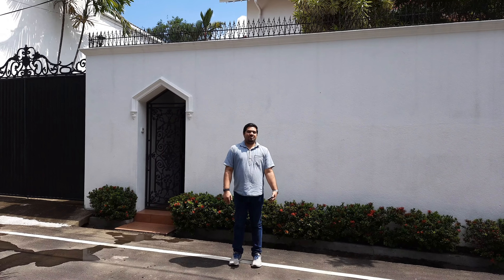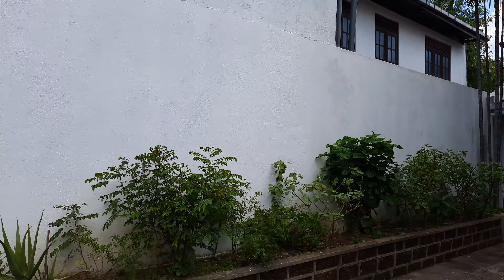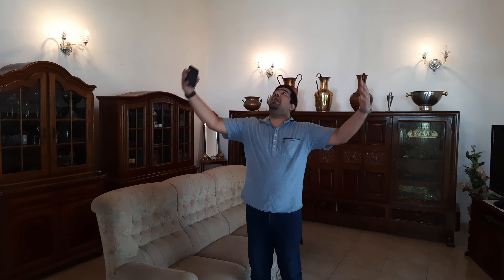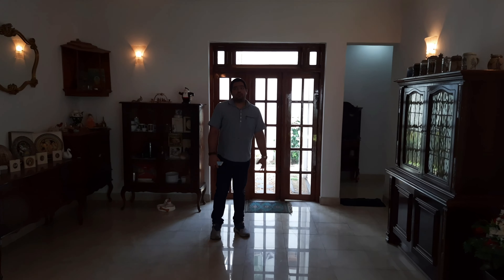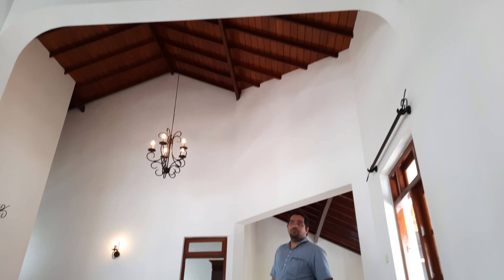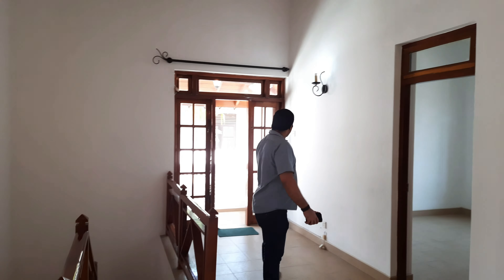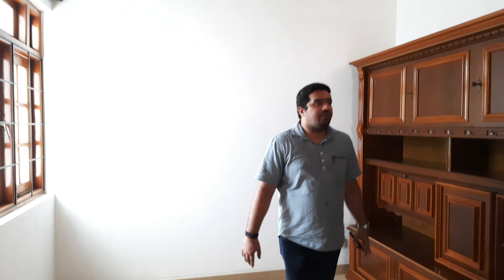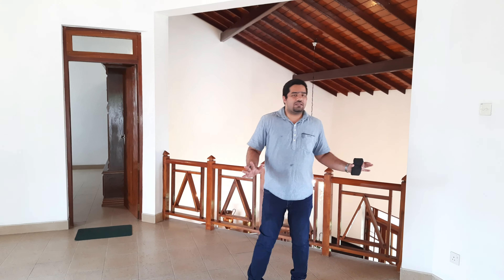[Now SOLD] House For Sale in Wattala Sri Lanka [4k video]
Have a look at another beautiful house which is up for sale in Wattala, Sri Lanka. What do you think of the traditional style house design? This well maintained house is located in a highly residential neighbourhood in Wattala and the house plan features high ceilings and ample garden space. But watch the video to find out more! (Presented once again by Adam)

13.5 perches
2924 sqft
3 bedrooms
2 bathrooms
Traditional style house plan
AC in the bedrooms
Living and dining area
Kitchen with pantry
Wet pantry
Maids room and bathroom
Ample garden area inside the house
Separate Garage (could be converted into an Office room)
Parking for 3 vehicles inside the house (hassle-free parking outside)

This house is also located in an excellent neighbourhood
Calm & quiet atmosphere
Sports ground easily accessible to residents
30 feet wide road all the way up to the Doorstep
250m from Colombo-Negombo main road
250m walking distance to Public transport
1.4km (5 minutes) to Kerawalapitiya Highway Entrance (connected to all Highways in Sri Lanka)
Alternative Route to Colombo (via Mattakkuliya)
30 minutes(19km) to the International airport at Katunayake
Easy access within 2km to Schools, Hospitals, Police station, Post office, Railway station, All State and Private banks, Well-known Pharmacies, Petrol stations, Economic centre, All Key Supermarkets, Gyms, Well-liked Restaurants and popular Clothing stores

Price - 39.5M LKR (Negotiable)